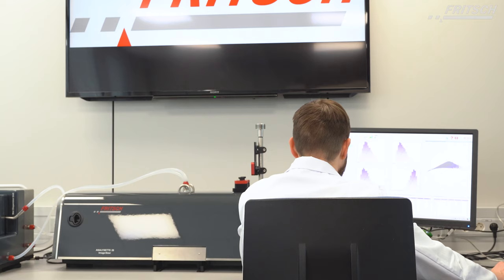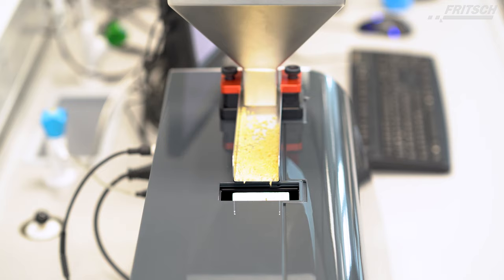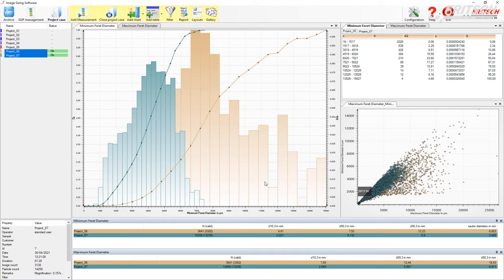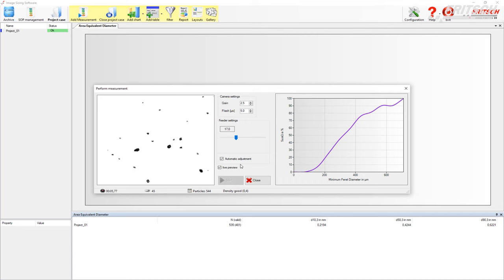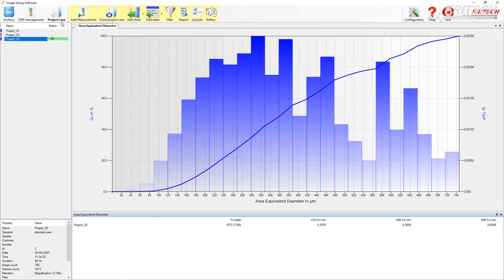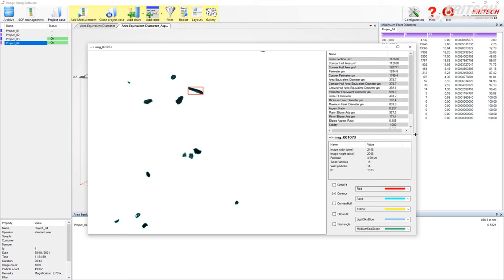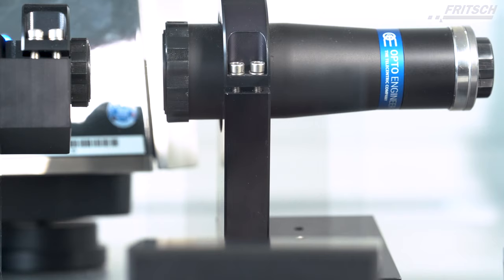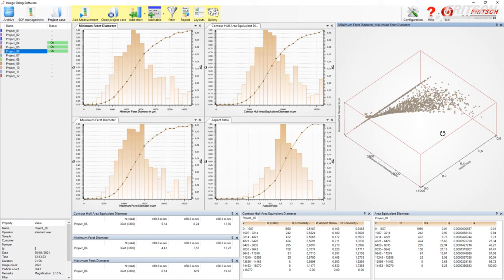FRITSCH Particle Sizer ANALYETTE 28 ImageSizer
The ANALYETTE 28 ImageSizer is the ideal Particle Sizer for all applications that require accurate and reproducible measuring results for both particle shape and size of powders and bulk solids as well as of suspensions and emulsions.

The optical process of Dynamic Image Analysis provides results for a wide measuring range, delivers multiple shape parameters and evaluation possibilities for particle size. The measuring time depending on the sample quantity, is under 5 minutes. And the result is available immediately. Details here: